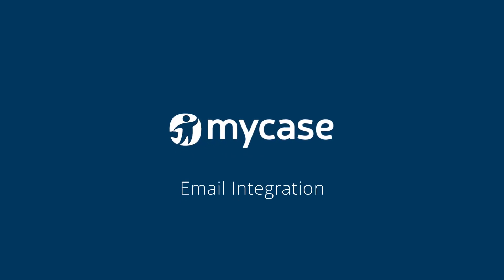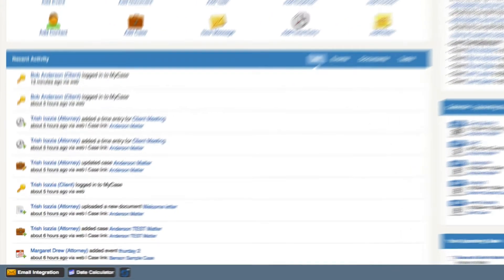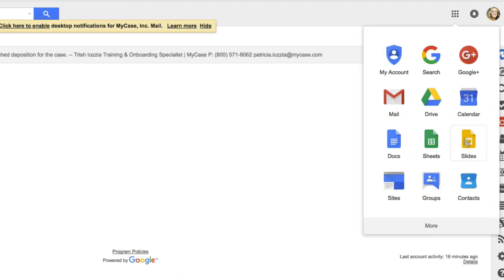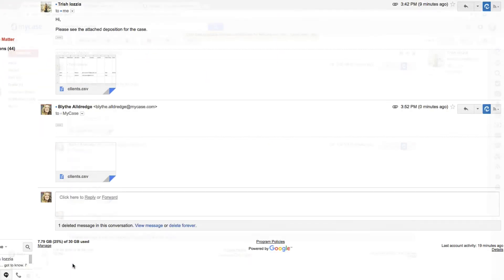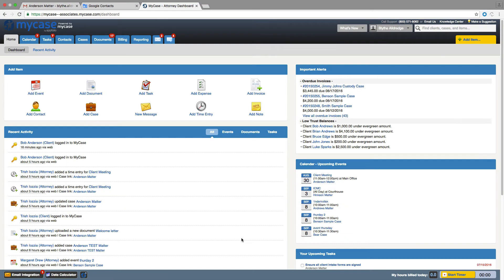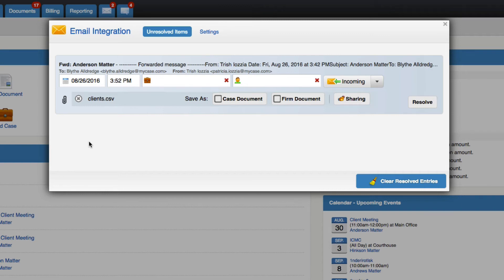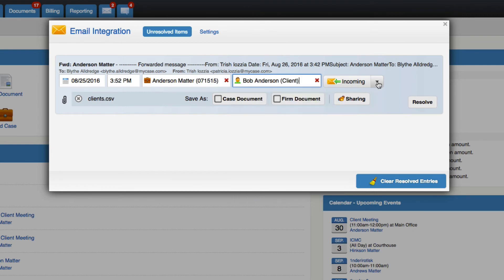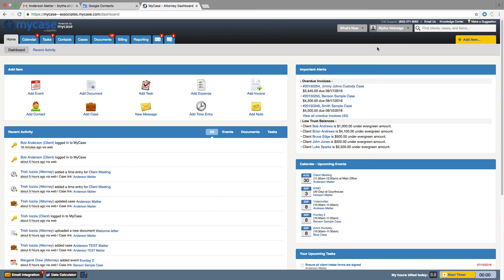Setting Up Email Integration in MyCase - MyCase Tips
MyCase's Email Integration features let you easily store emails in a case and/or client file. This is useful for email correspondence outside of MyCase that you would like to bring into the system. This eliminates scattered communication as MyCase will be the central communication hub for messages, comments, and emails. Email Integration in MyCase also supports attachments (attached files will also get forwarded into MyCase).

Monday – Friday
6AM – 5PM Pacific